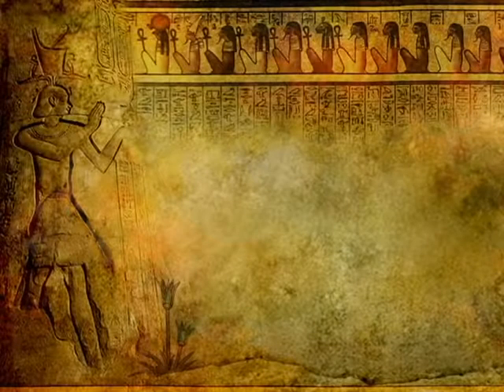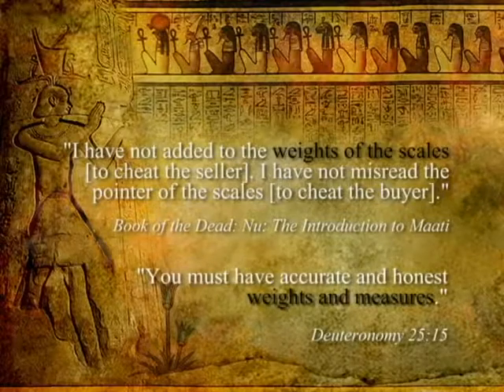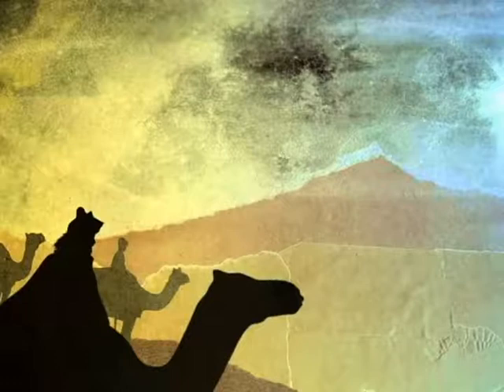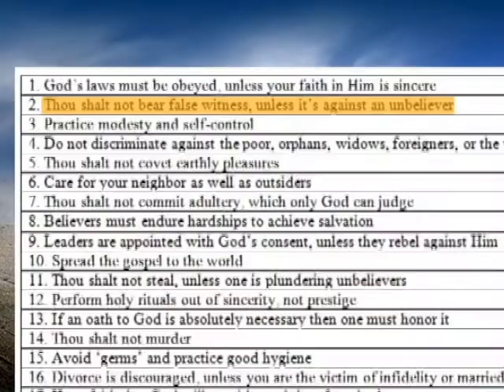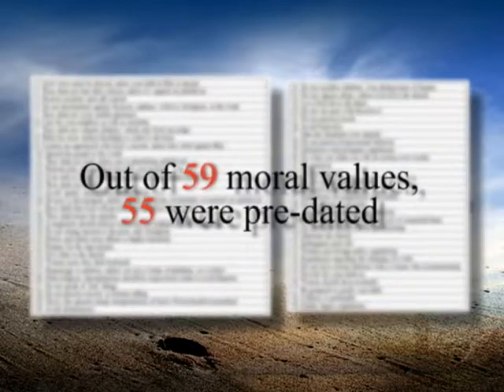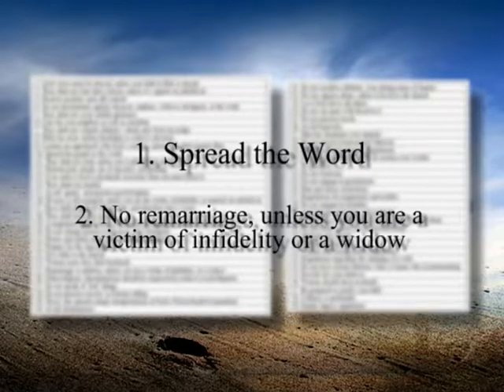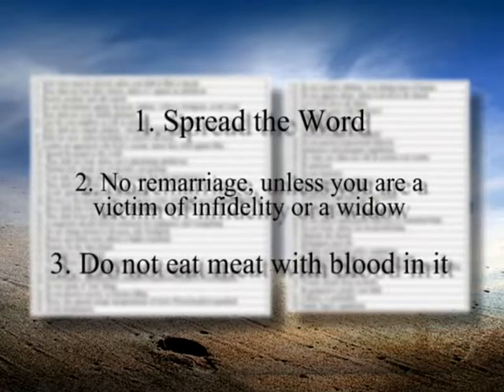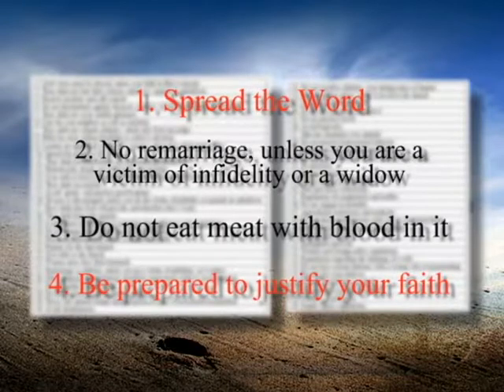How I Debunked the Bible (The Shared Religion Project - Pt 2)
How I Debunked the Bible (and the Quran): Morality. Moral values are arguably the most important biblical values, but surprisingly few of them are original to the Bible, and almost all of them are reiterated in the Quran and Hadith. (Part 2 of 6)

Link to “The Shared Religion Project” on Amazon